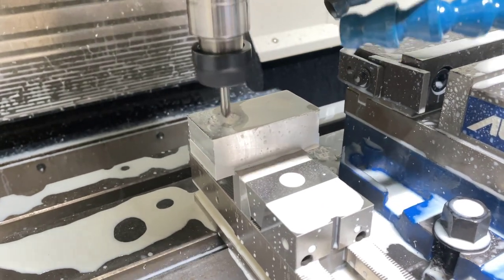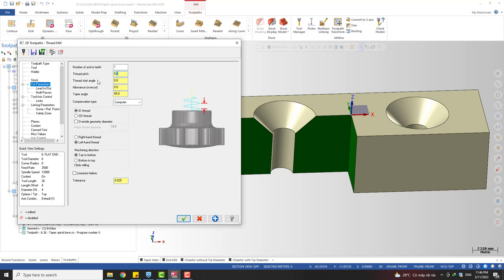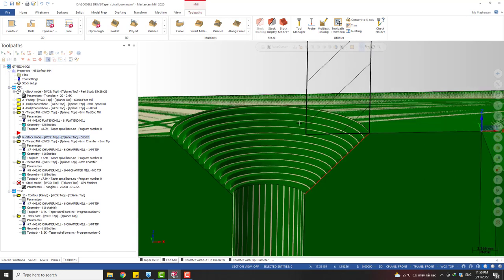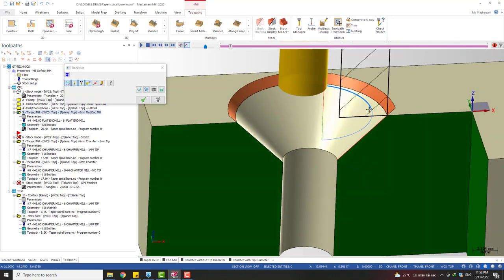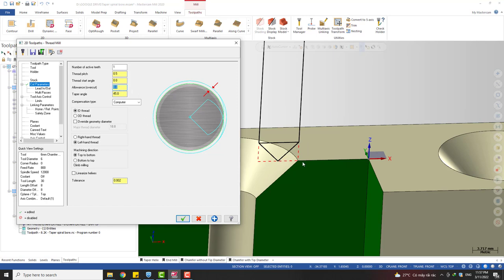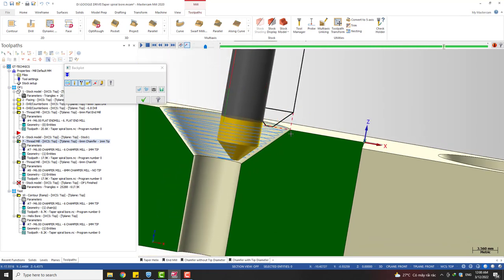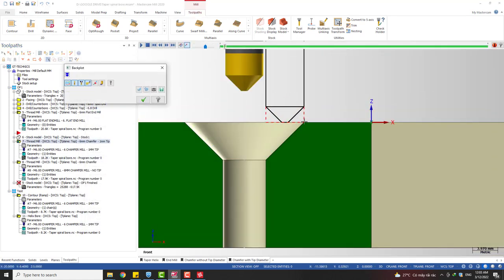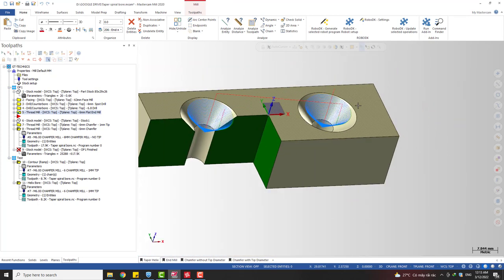Mastercam tip: Taper Spiral Boring in Mastercam - Countersink boring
- In this video I'm going to show you how we can use a thread mill toolpath to machine a big countersink surface with a small chamfer tool. The tool will do a taper spiral move during the cut.
- This tip can also be applied with a flat end mill to do the rough cut.

Thanks to NYCCNC who gives me the inspiration making this video.